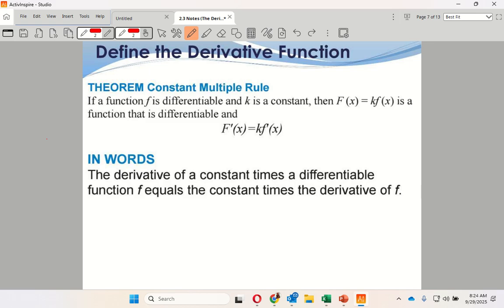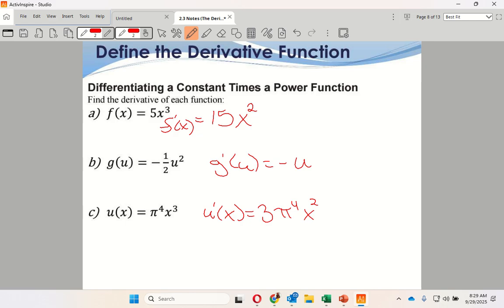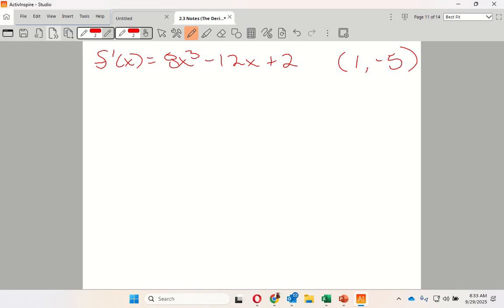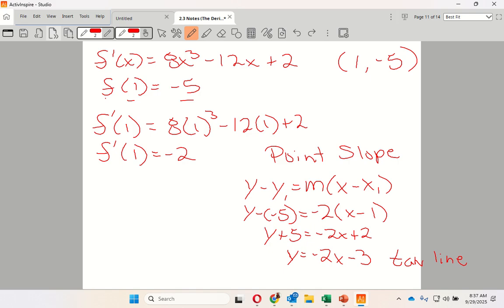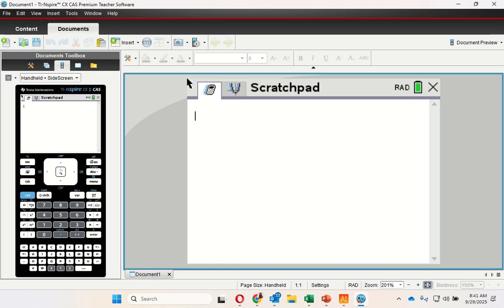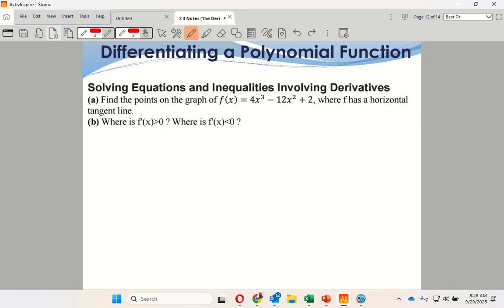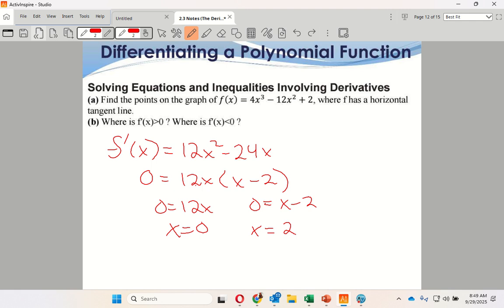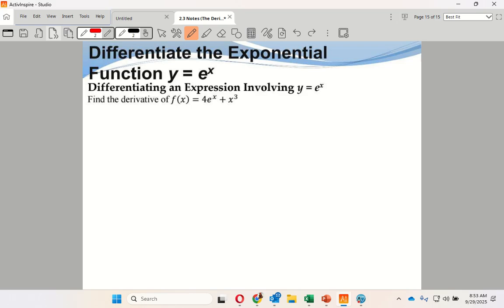2.3 The Derivative of a Polynomial Function; The Derivative of 𝒚=𝒆^𝒙 B